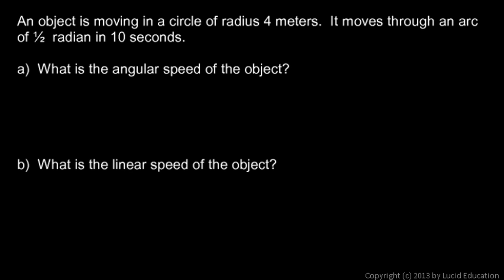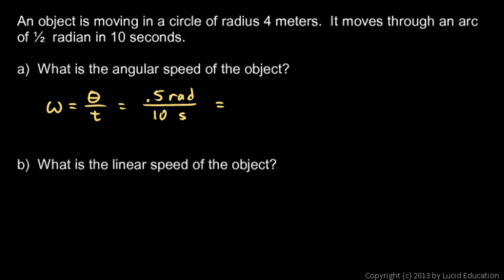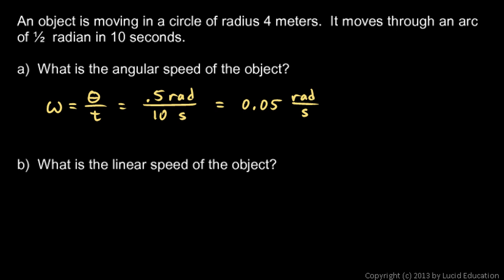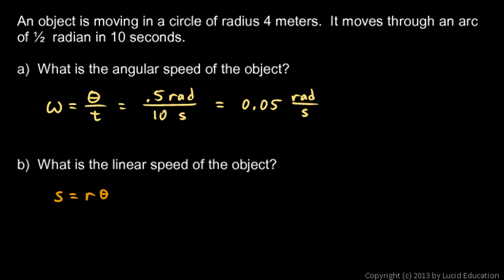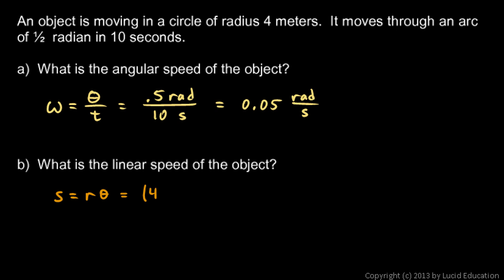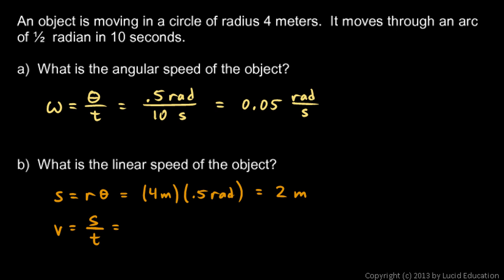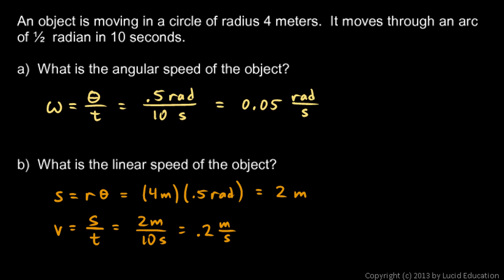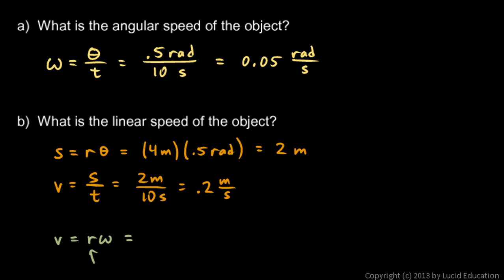Precalculus 5.02d - Circular Motion Practice Problem 1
Practice Problem on Circular Motion.  From the Precalculus course by Derek Owens.  An object is moving in a circle of radius 4 meters.  It moves through an arc of 1/2 radian in 10 seconds.  a) What is the angular speed of the object?  b) What is the linear speed of the object?